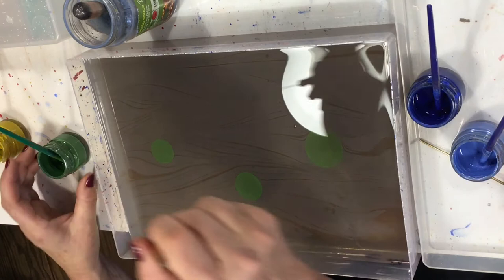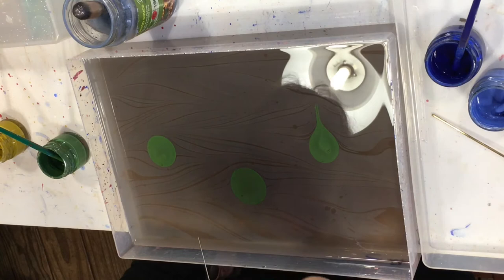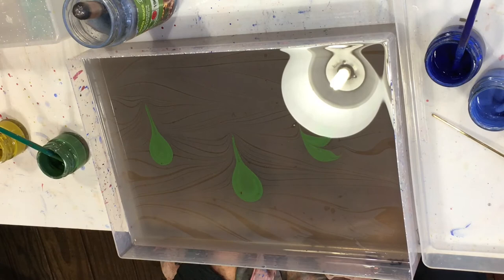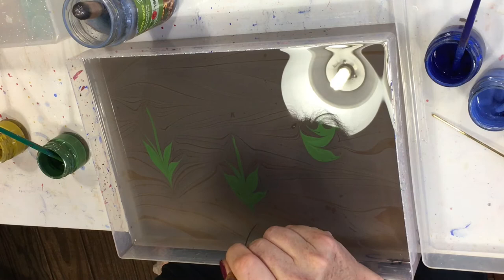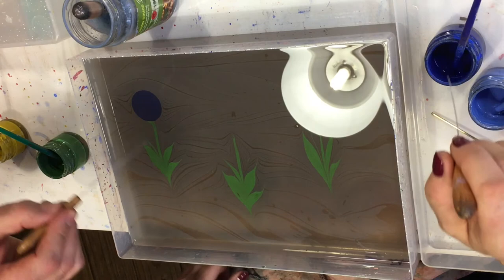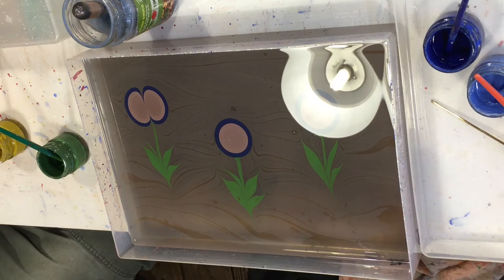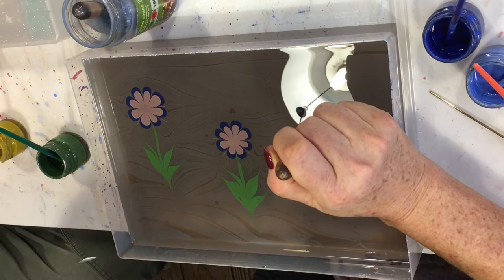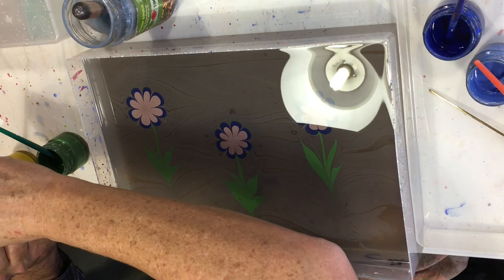Paper Marbling tuition Daisy flowers with Jenny and James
Paper Marbling and Turkish Ebru artist James Mouland guides beginners step by step to complete work using traditional Turkish Ebru techniques.

Paper marbling art classes and workshops are run by James from his Hotwalls studio, Portsmouth's arts and crafts creative hub.

Marbling workshops are colourful and fun, entertaining and informative opportunities to immerse yourself in the wonder of painting on water!

Learn how to marble paper and create the patterns seen on the covers of old books and the motifs and flowers seen in traditional Turkish Ebru.

James will take you through the process step by step, ensuring absolute beginners will produce work they are proud of.

Experienced marblers will benefit from being encouraged to explore new techniques unique to Turkish Ebru.